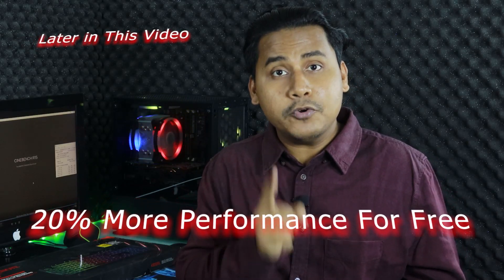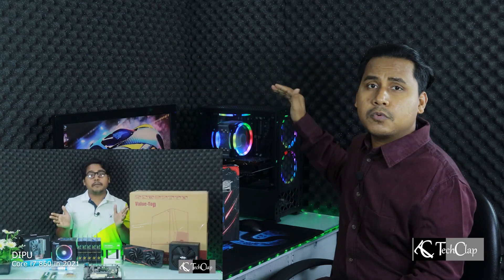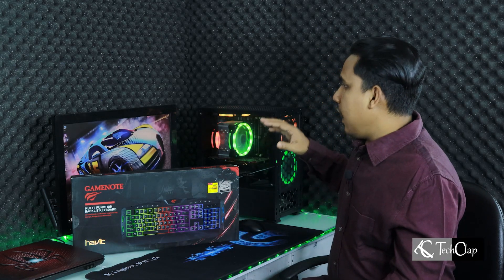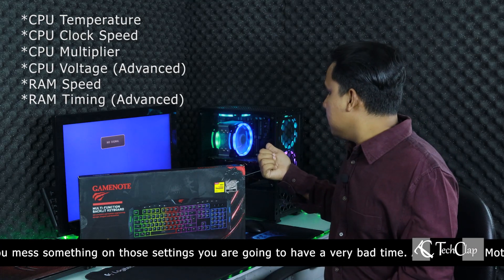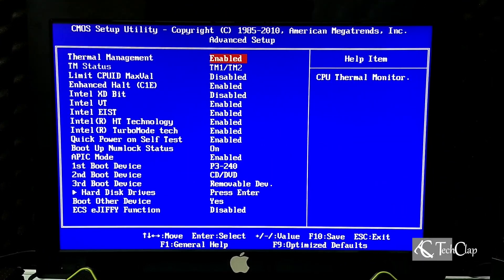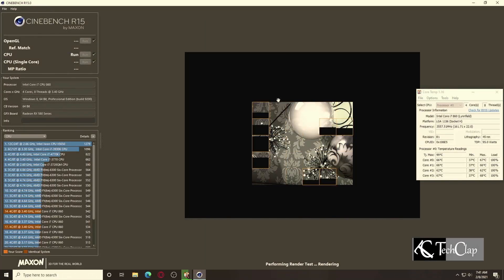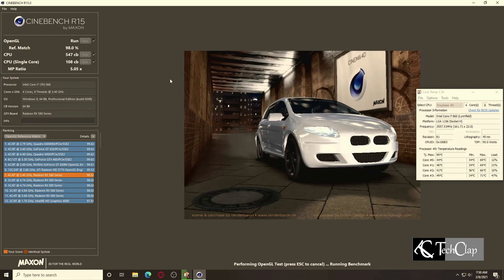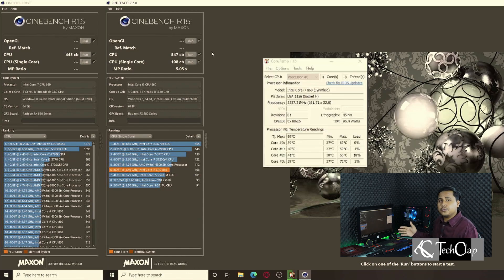Core i7 860 Overclock Tutorial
Core i7 860 Overclock Tutorial. In this video I am going to show you guys how to overclock your Core i7 860 Processor. This video includes full 1st gen Core i7 860 Overclock tutorial. The overclock tutorial is for beginners.
Have a nice day. DIPU

1. Like the video
3. Write a comment
(NB: Giveaway Winner Will Be Selected Randomly On 15th Feb 2021.)

System Specification for this video#
My Current Editing & Gaming PC:
8GB 1600mhz DDR3 Ram
Gigabyte Radeon RX 580 8GB DDR5 Graphics Card
240GB Kingspec P3 Series SSD
2TB Toshiba 3.5" HDD
Windows 10

My Capture & Streaming PC:
AMD FX 6300 (6 Cores 6 Threads) Base 3.5Ghz Overclocked to 4.7Ghz
Gigabyte GA-970A-DS3P
8GB 1333mhz DDR3 Ram
Gigabyte GTX 660 2GB DDR5
120GB WD Green SSD
Windows 10